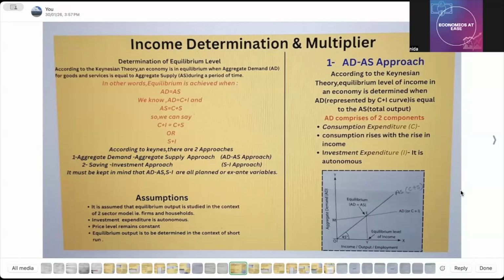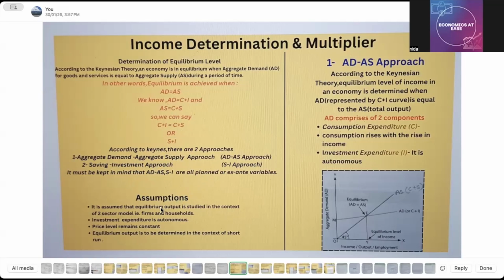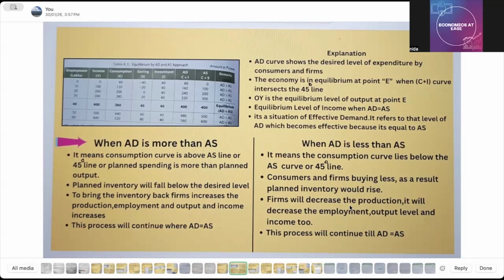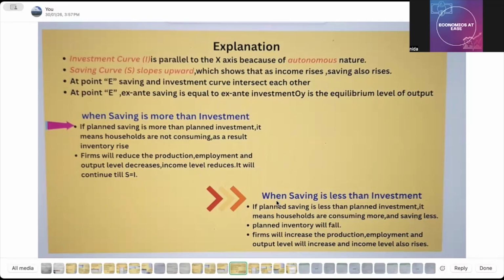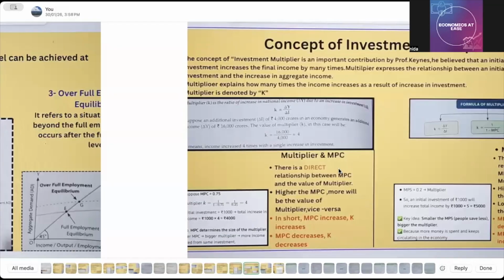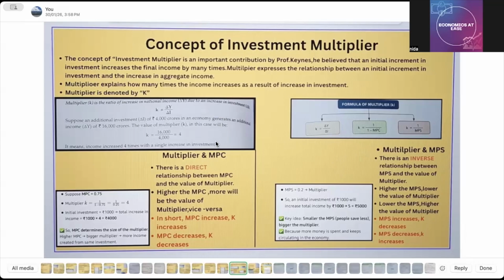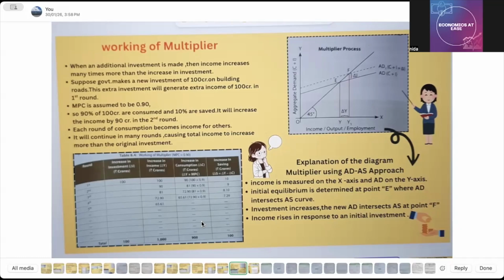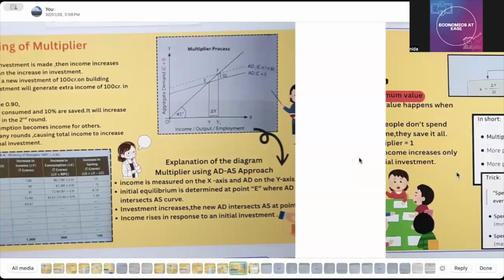INCOME DETERMINATION & MULTIPLIER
INCOME DETERMINATION & MULTIPLIER SUMMARY CONCEPT CLARITY WITH GRAPHICAL & TABULAR PRESENTATION